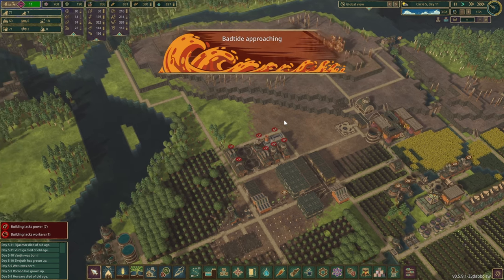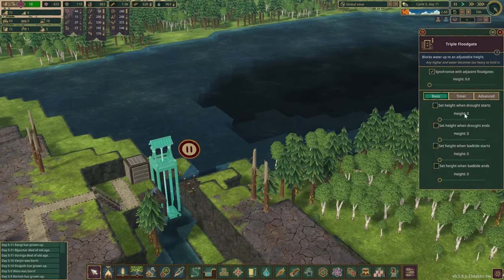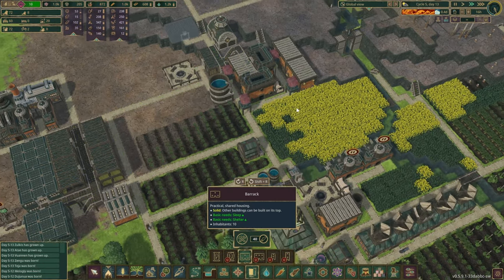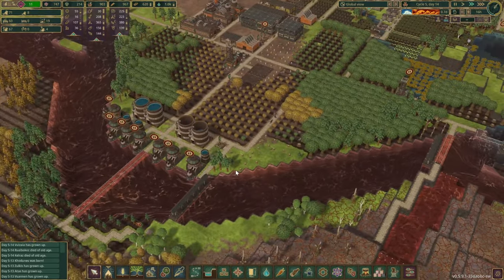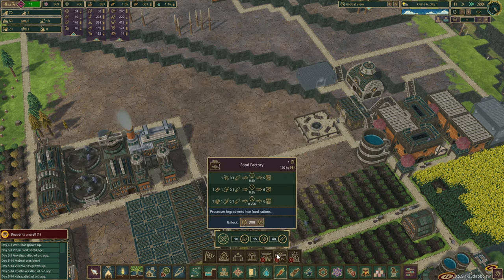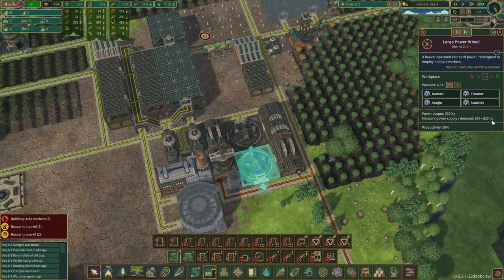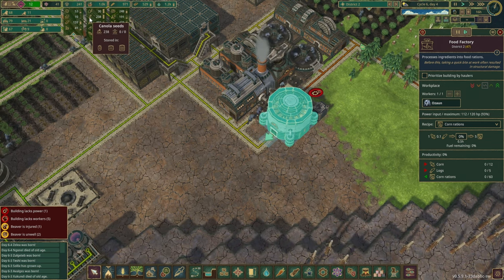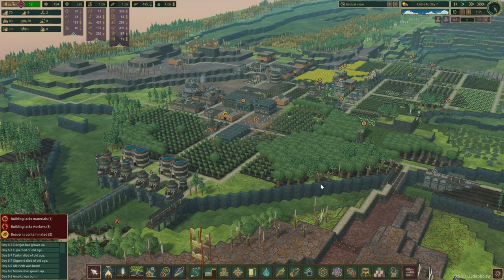Scary Bad-Tide is Coming | TIMBERBORN | E06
The time has come - we finally face our very first Bad Tide!!

DamDecoration
Flywheels
SimpleFloodgateTriggers
MorePlatforms
ExtendedFloodgate
PathExtension
VerticalPowerShafts